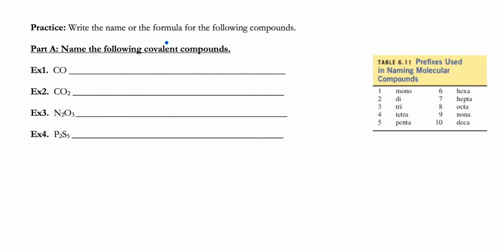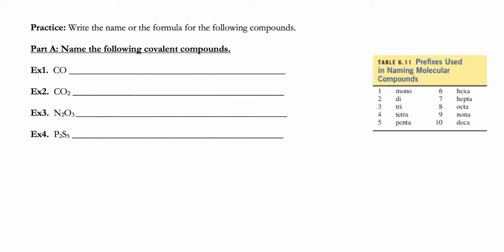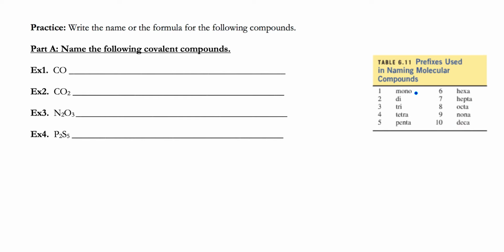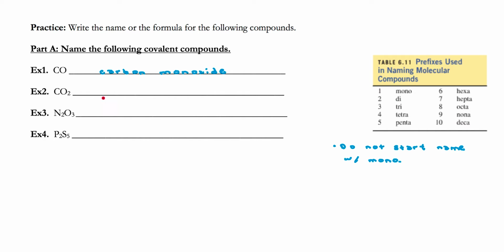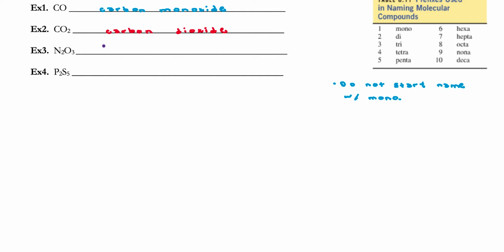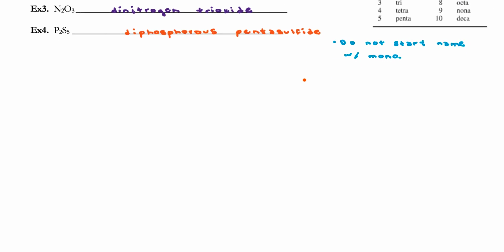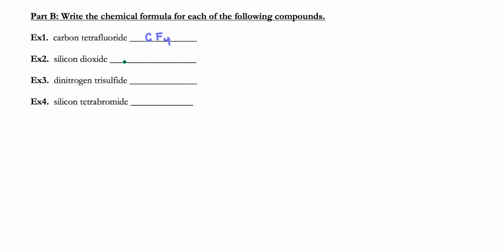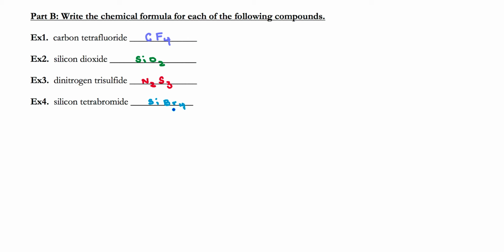College Prep Chemistry Notes 4.4- Writing Names and Formulas of Covalent Compounds